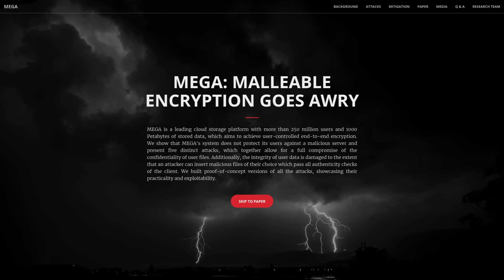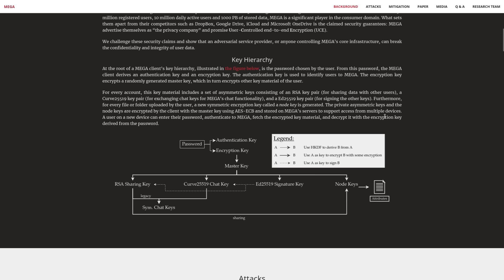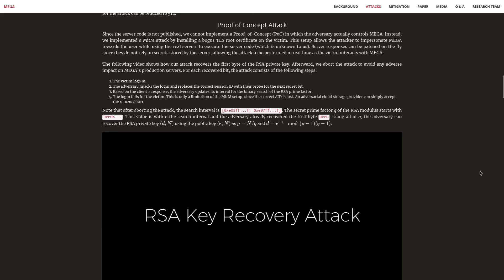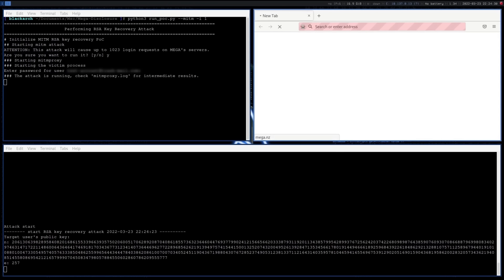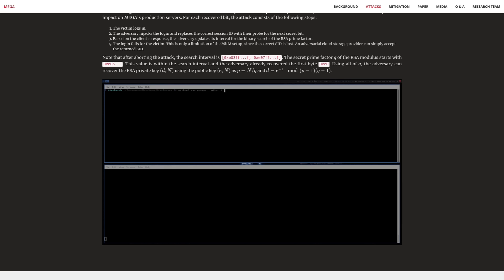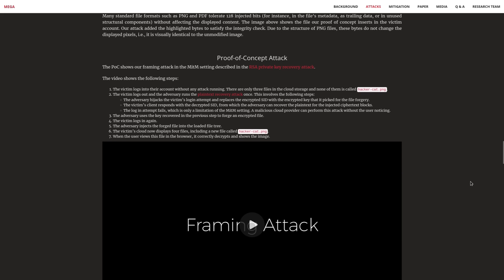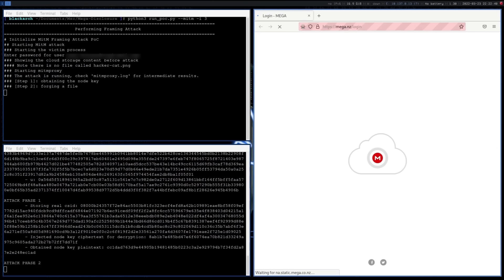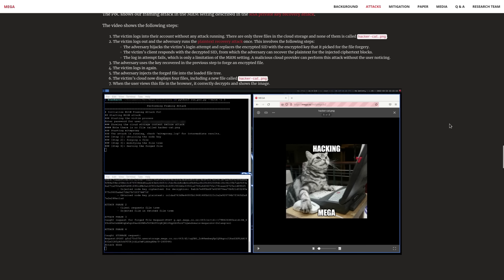MEGA's Cloud Storage Has Broken Encryption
MEGA's cloud storage claims to provide end to end encryption that only its users can access, however researchers have discovered  a way to access those files and also insert files into your cloud storage through a malicious server (or MEGA using their own servers maliciously)

Monero
45F2bNHVcRzXVBsvZ5giyvKGAgm6LFhMsjUUVPTEtdgJJ5SNyxzSNUmFSBR5qCCWLpjiUjYMkmZoX9b3cChNjvxR7kvh436

Bitcoin
3MMKHXPQrGHEsmdHaAGD59FWhKFGeUsAxV

Ethereum
0xeA4DA3F9BAb091Eb86921CA6E41712438f4E5079

Litecoin
MBfrxLJMuw26hbVi2MjCVDFkkExz8rYvUF

Dash
Xh9PXPEy5RoLJgFDGYCDjrbXdjshMaYerz

Zcash
t1aWtU5SBpxuUWBSwDKy4gTkT2T1ZwtFvrr

Chainlink
0x0f7f21D267d2C9dbae17fd8c20012eFEA3678F14

Bitcoin Cash
qz2st00dtu9e79zrq5wshsgaxsjw299n7c69th8ryp

Etherum Classic
0xeA641e59913960f578ad39A6B4d02051A5556BfC

USD Coin
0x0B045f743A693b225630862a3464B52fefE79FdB